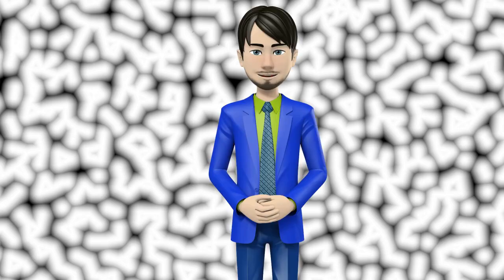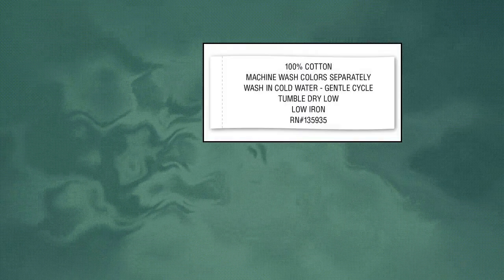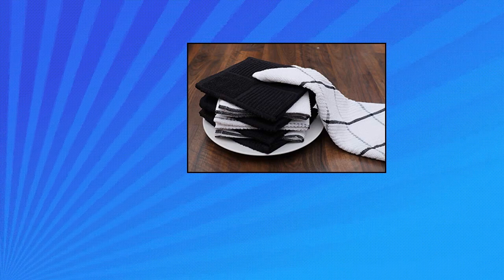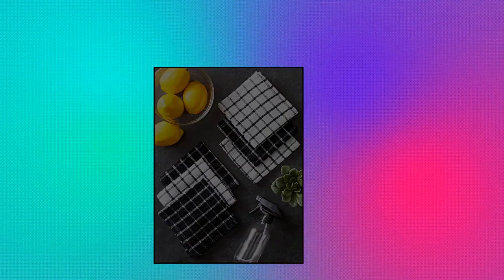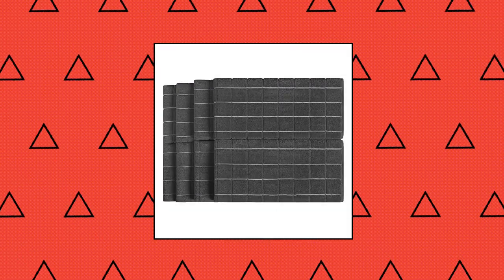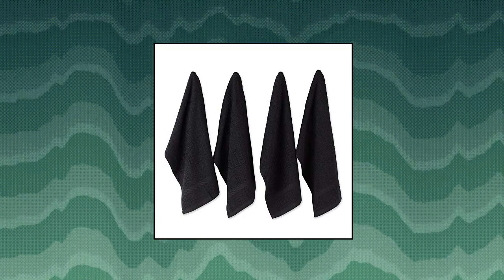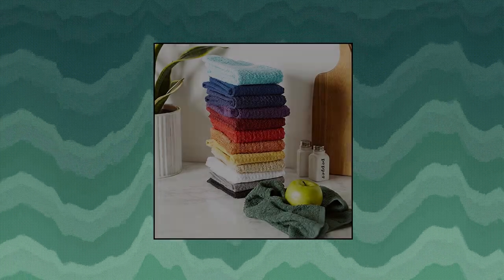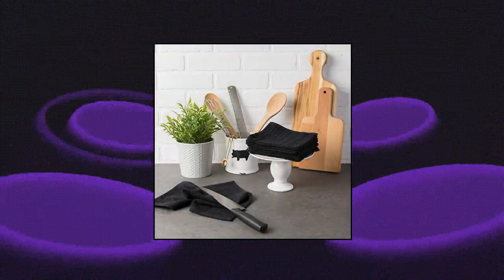Top 10 Dish Cloths and Dish Towels You Can Buy July 2022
Utopia Towels Kitchen Towels

AMOUR INFINI Terry Dish Cloth | Set of 8 | 12 x 12 Inches | Durable

Urban Villa Set of 6 Kitchen Towels Highly Absorbent 100% Cotton Dish Towel 20X30 Inch with Mitered Corners Trendy Stripes Black/White Bar Towels & Tea Towel

KAF Home Soho Kitchen Dish Towel Set of 10 | 18 x 28 Inch Tea Towels | Soft and Absorbent Mixed Set of Flat Towels  Charcoal

DII Buffalo Check Collection

DII Basic Terry Collection Windowpane Dishcloth Set

Homaxy 100% Cotton Waffle Weave Kitchen Dish Cloths

Microfiber Dish Towels - Soft

DII Basic Terry Collection Waffle Dishtowel Set

DII Basic Terry Collection Solid Windowpane Dishcloth Set